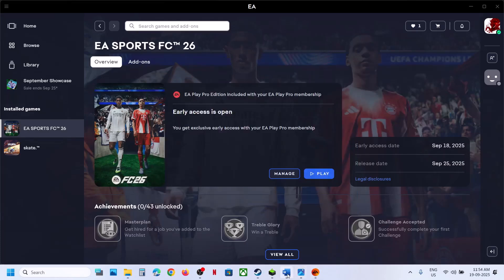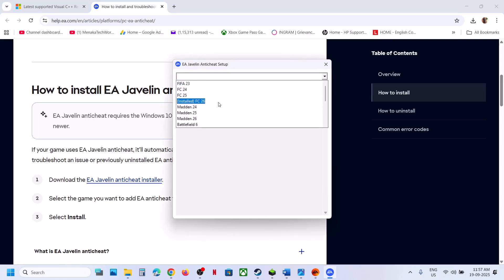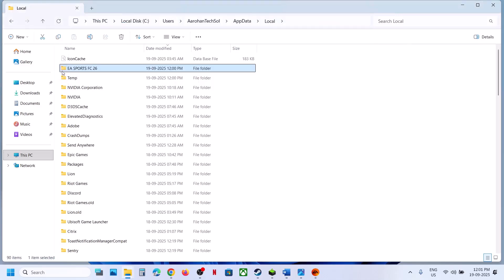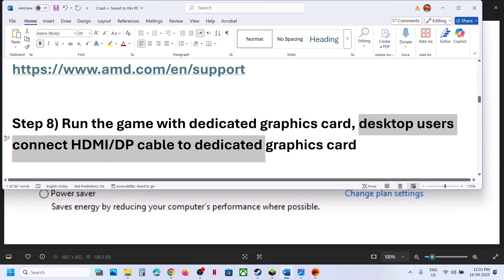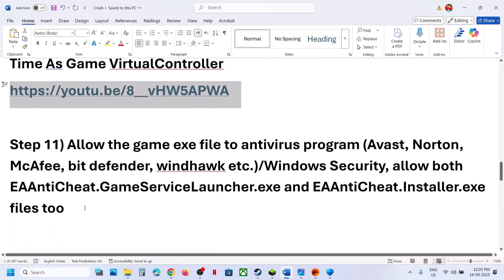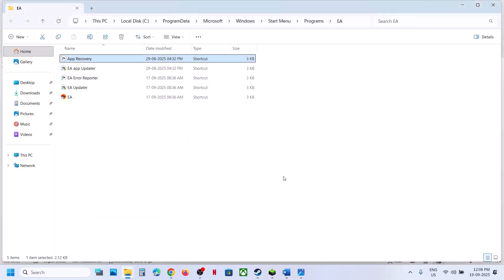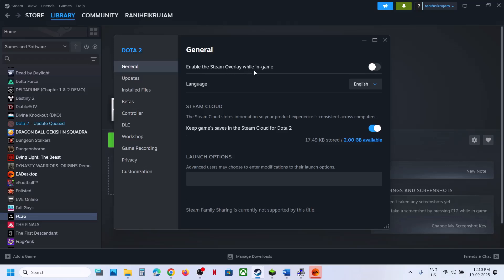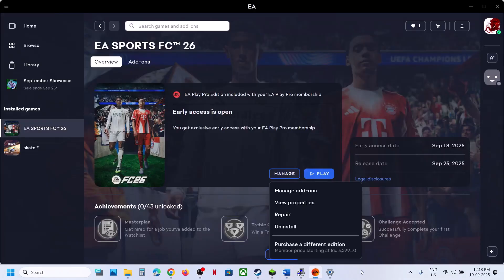EA SPORTS FC 26: Fix Splash Screen Crash/Stuck On Splash Screen/Stuck On EA FC 26 Logo Screen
Step 4) Repair/Update/Uninstall & Reinstall EA AntiCheat
Step 5) Rename fcsetup file/settings folder (All saved settings will be lost), if not resolved rename the FC 26, create a backup first (you will lose all the save game progress)
Step 8) Run the game with dedicated graphics card, desktop users connect HDMI/DP cable to dedicated graphics card
Step 9) Make changes in exploit protection for the game exe file only
Step 10) Fix EA FC 26 Error This Software Cannot Be Used At Same Time As The Game DiscSoftLTD (Daemon Tools)
Fix EA Sports FC 26 AutoHotKey Error Software Cannot Be Used At The Same Time As The Game
Fix EA Sports FC 26 Error This Software Cannot Be Used At The Same Time As The Game Interception
Fix EA Sports FC 26 Error This Software Cannot Be Used At The Same Time As Game VirtualController
Step 11) Allow the game exe file to antivirus program (Avast, Norton, McAfee, bit defender, windhawk etc.)/e, allow both EAAntiCheat.GameServiceLauncher.exe and EAAntiCheat.Installer.exe files too
Step 12) Run EA App Update, run App Recovery, Repair EA App, uninstall & reinstall latest version the EA app
Step 13) Install DirectX:
Step 16) Try Power saver mode, turn on hardware accelerated GPU scheduling
Step 17) Unplug external devices such as hotas, pedals, racing wheel, Razer Tartarus, disconnect all the additional USB adapter connected to PC, disconnect additional joystick/controllers connected. Try VPN On/OFF, disable overlay, close all the overlay apps (Discord, Nvidia Experience, Nvidia shadow play overlay, AMD overlay). Do not overclock, set it to default, close all the overclocking application MSI Afterburner/Rivatuner, remove the undervolt
Step 18) Create A New Local Admin User